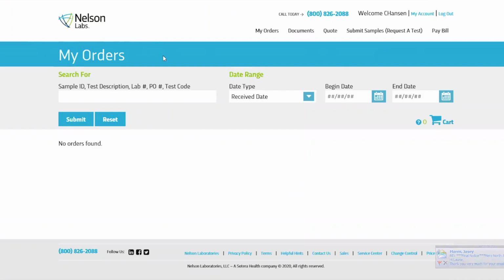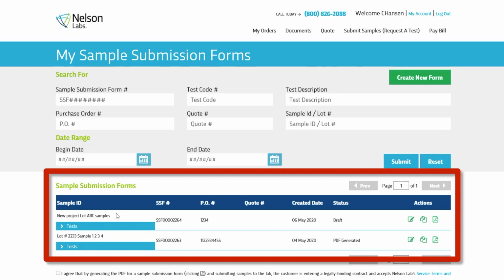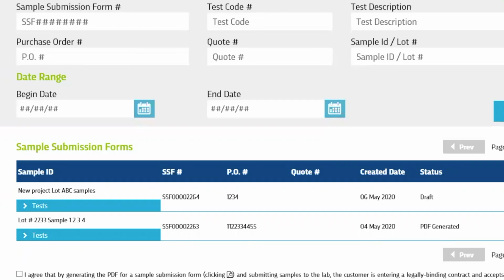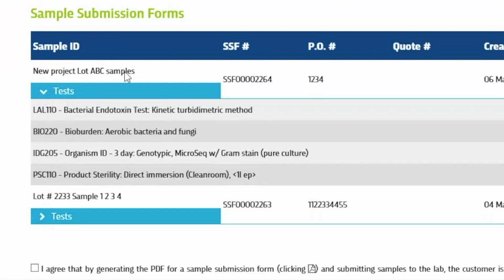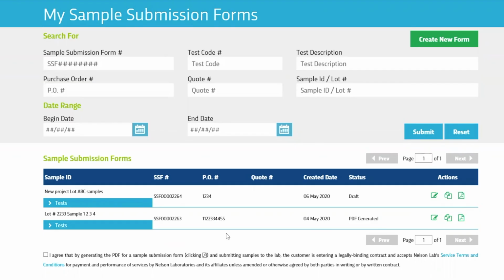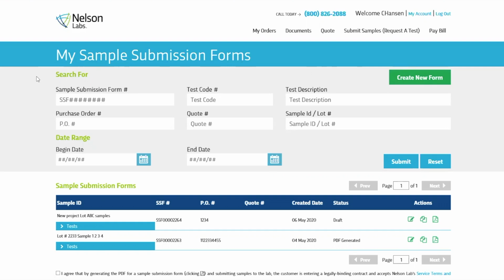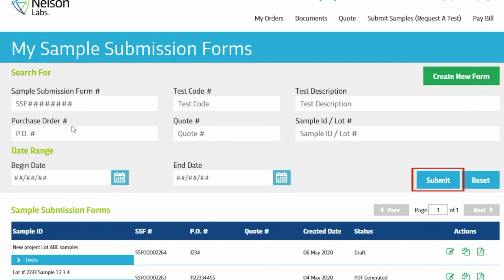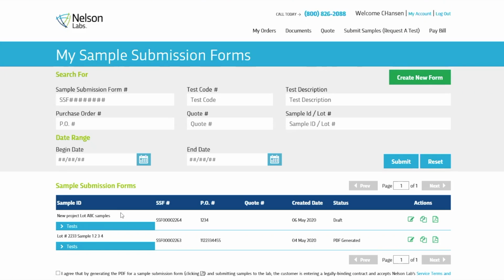Demo How to use Nelson Labs Sample Submission Search Page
Demonstration on how to use the new Nelson Labs sample submission form.